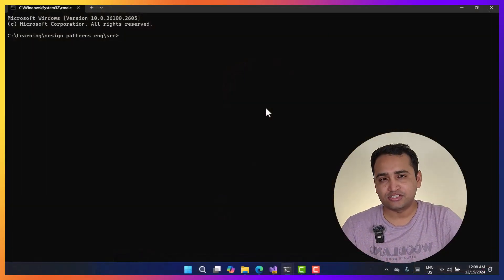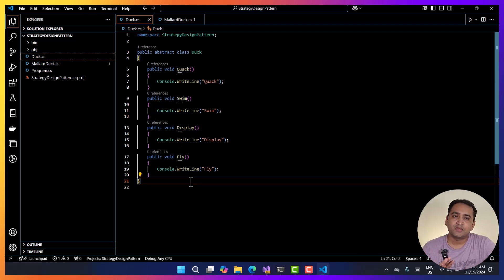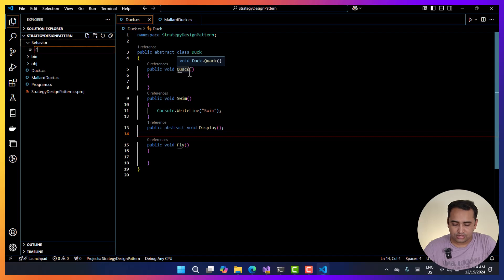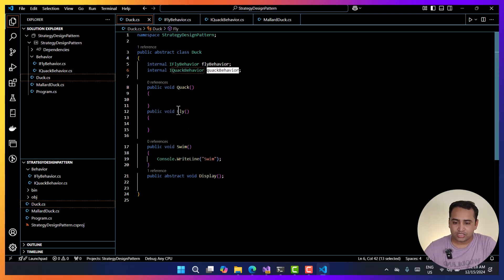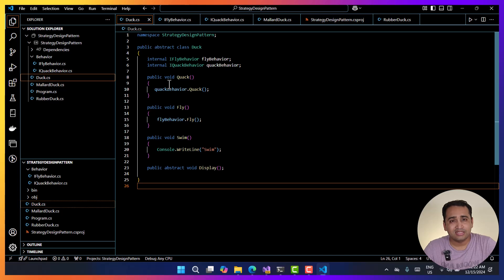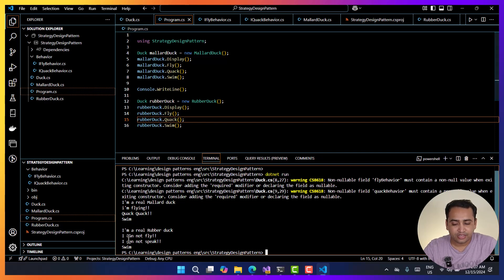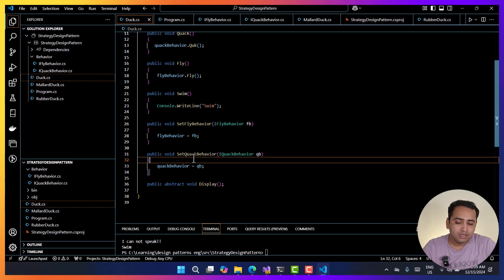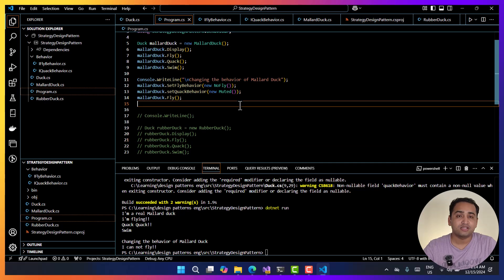What is Strategy Design Pattern in C# (CSharp)? | How to Implement Strategy Design Pattern in C#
What is Strategy design pattern in C# (CSharp)? The Strategy Design Pattern is one of the most powerful tools in a developer's arsenal for achieving clean, reusable, and extensible code. In this in-depth tutorial, we'll explore how to implement the Strategy Pattern using .NET Core 9 and C#, complete with real-world examples and best practices.
 We’ll dive deep into understanding the Strategy Pattern—a behavioral design pattern that helps you define a family of algorithms, encapsulate them, and make them interchangeable at runtime.
What You’ll Learn in This Video:

🔹 What is the Strategy Design Pattern?
Understand the core concept of this behavioral design pattern and how it allows you to define multiple algorithms and make them interchangeable at runtime.

🔹 Why Use the Strategy Pattern?
Discover how this pattern can simplify your code, reduce duplication, and make it easier to introduce new features without modifying existing logic.

🔹 Real-World Applications
Learn how the Strategy Pattern can be applied in practical scenarios, such as payment gateways, logging strategies, sorting algorithms, and more.

🔹 Step-by-Step Implementation
We’ll guide you through setting up a project in .NET Core 9, defining the strategy interfaces, creating concrete implementations, and dynamically switching strategies at runtime.

Avoid common pitfalls when using the Strategy Pattern and understand when it’s the right fit for your project.

If you’re passionate about software development, this channel is for you! I regularly post:

Deep dives into design patterns and best practices.
Tutorials on modern C# and .NET development.
Real-world project examples to help you grow as a developer.